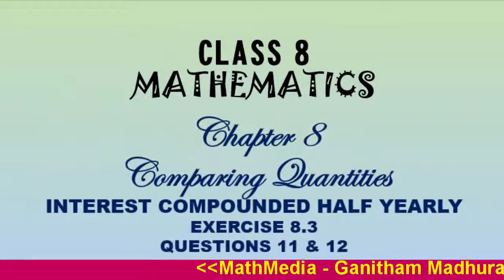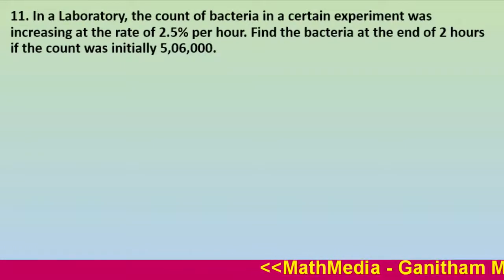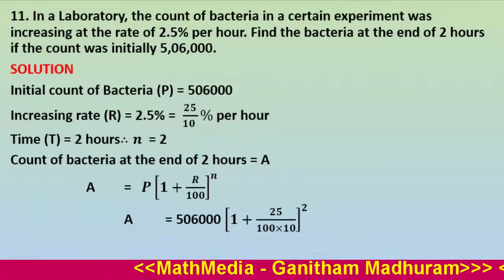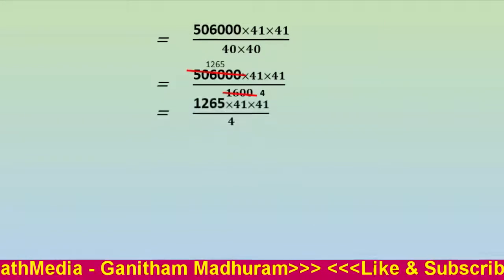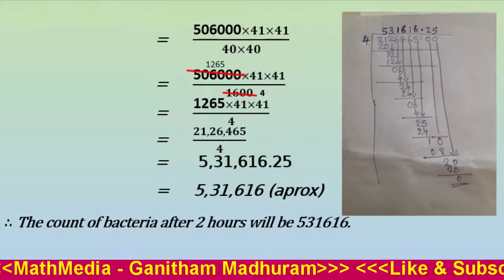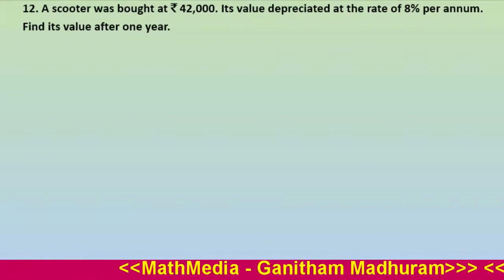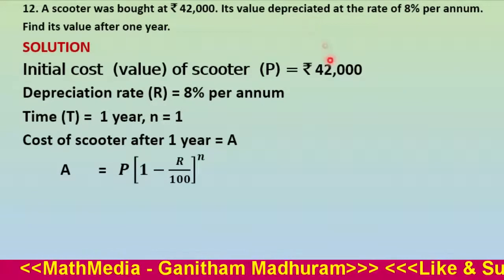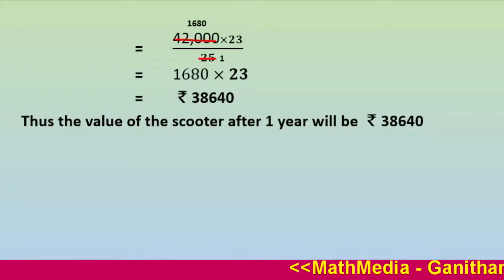SUMS ON APPLICATION OF COMPOUND INTEREST FORMULA | CLASS 8 MATHS | CHAPTER 8 | EX# 8.3 Q 11 & 12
FINDING COUNT OF BACTERIA
CLASS 8 MATHEMATICS CBSE/NCERT
CHAPTER 8 COMPARING QUANTITIES EXERCISE 8.3 QUESTION 11 & 12
APPLICATION OF COMPOUND INTEREST FORMULA